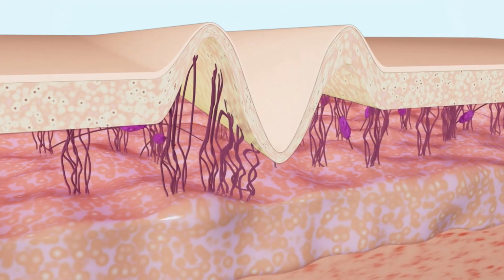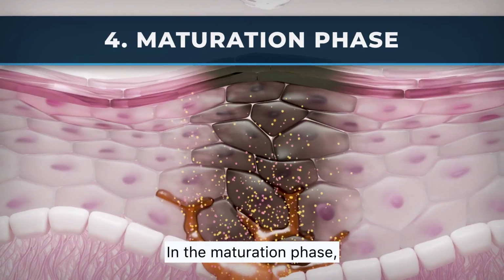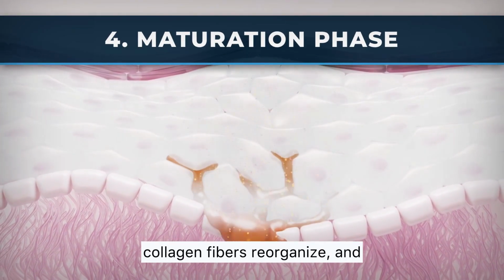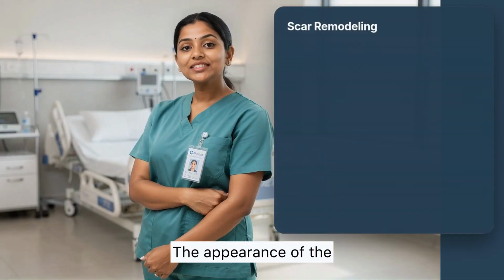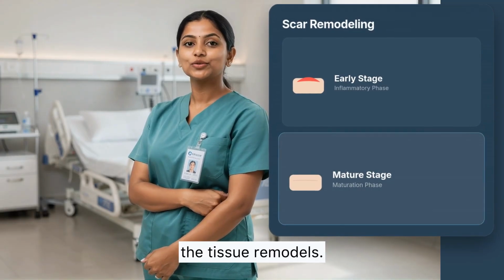Wound Healing Explained (Stages of Skin Repair)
Learn the basics of wound healing and skin repair with this overview from the WisTech Open General A&P OER textbook.

When the skin is injured, the body begins a series of repair processes to protect against infection and restore damaged tissue. In this video, you’ll explore the major stages of wound healing and how the skin repairs itself.

This video covers:
• The stages of wound healing
• Inflammation and tissue repair
• Scar formation and skin regeneration

This content aligns with the WisTech Open General A&P OER textbook and supports instruction in anatomy and physiology courses.

These videos are part of the WisTech Open General A&P OER, designed to reinforce key concepts and support student learning.